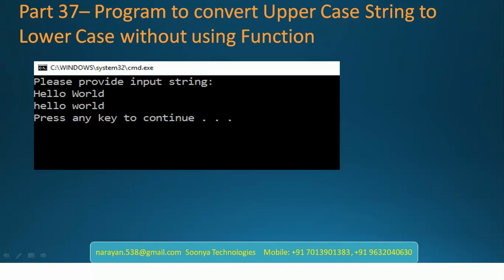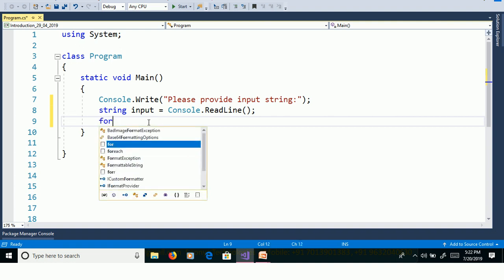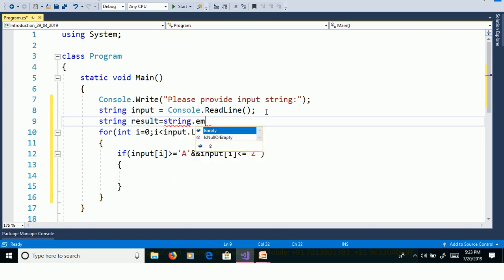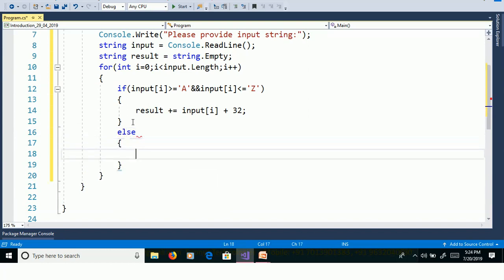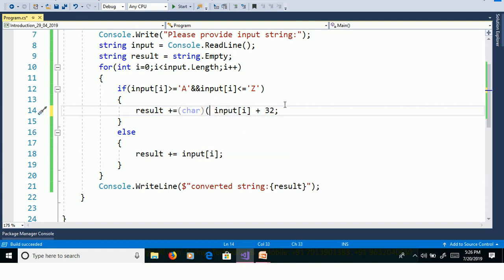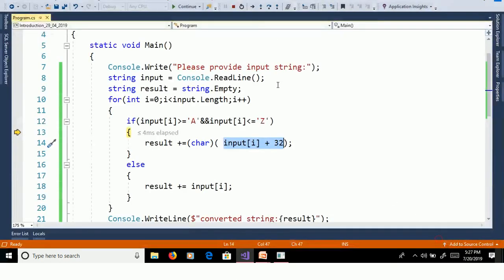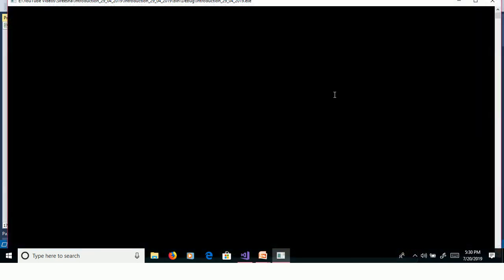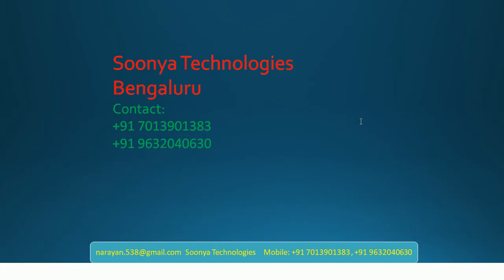Program to convert Upper Case String to Lower Case in C# - Part 37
This video explains Program to convert Upper Case String to Lower Case in C# language but logic is common for any programming language like C,C++,Java,Python etc.